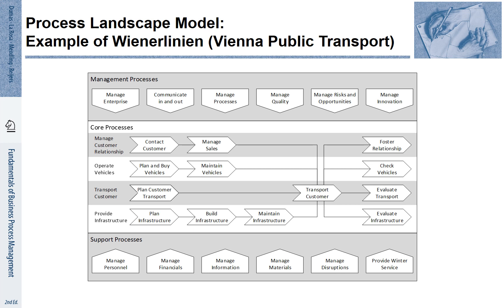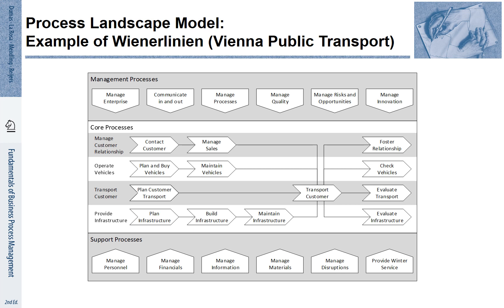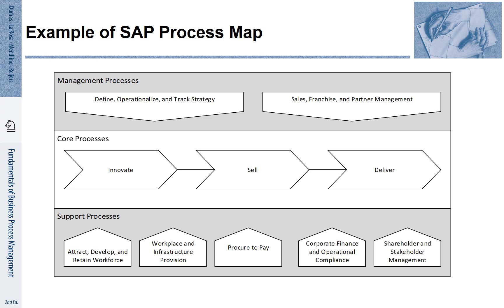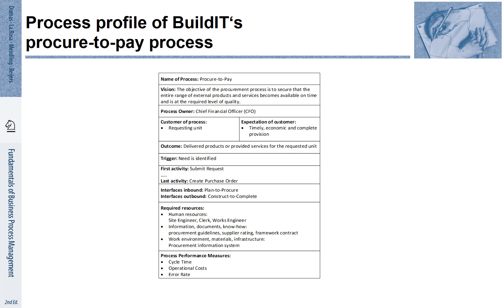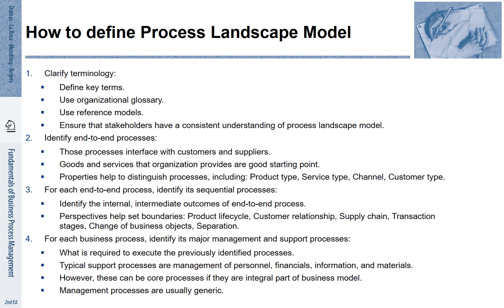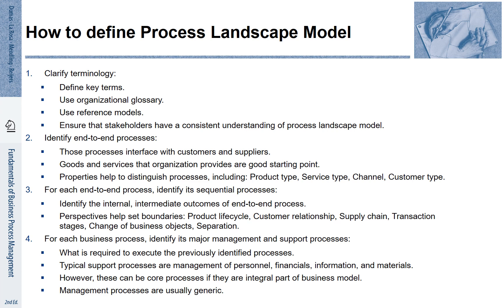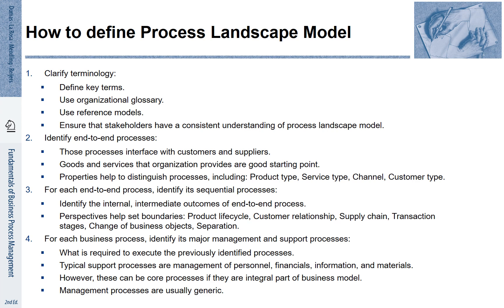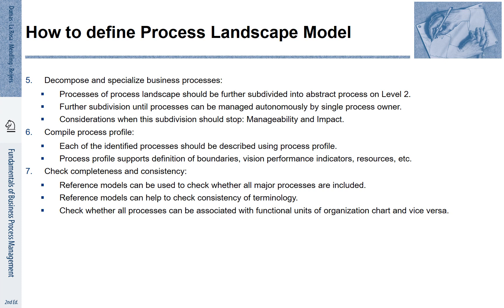FBPM-2.2.b.: Fundamentals of Business Process Management (BPM) - Process Architecture